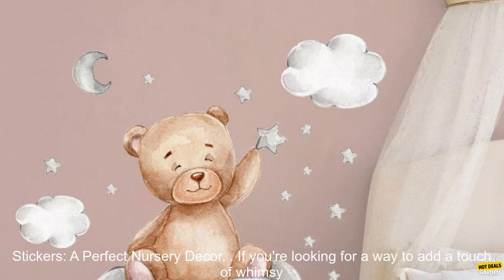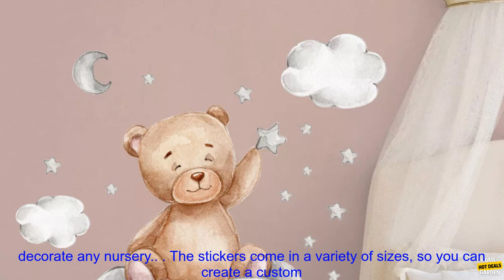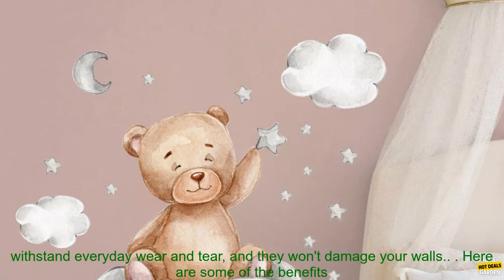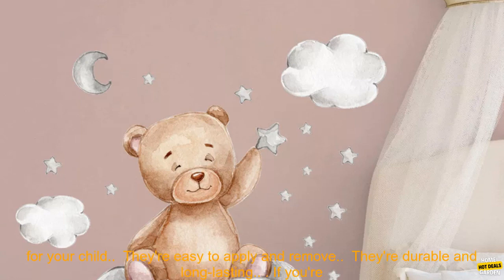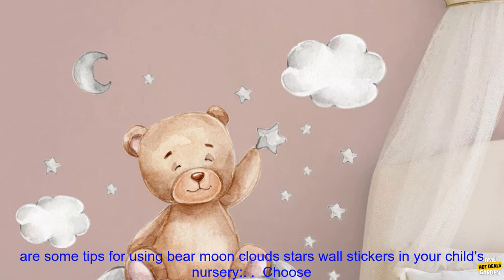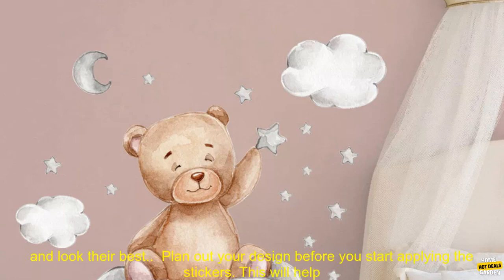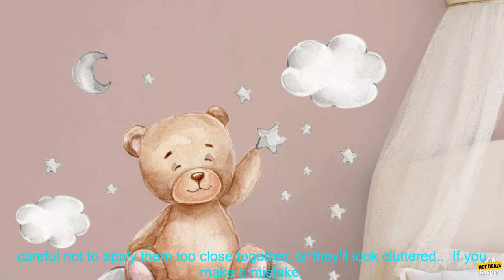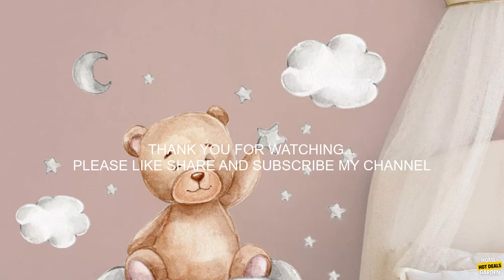1005003654395908 Bear Moon Clouds Stars Wall Stickers Bedroom For Baby Kids Room Backgr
The hottest product today, not to be missed
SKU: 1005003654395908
Bear Moon Clouds Stars Wall Stickers Bedroom For Baby Kids Room Background Home Decoration Living Room Wallpaper Nursery Sticker
**Bear Moon Clouds Stars Wall Stickers: A Perfect Nursery Decor**

If you're looking for a way to add a touch of whimsy and magic to your child's nursery, look no further than these bear moon clouds stars wall stickers. These adorable stickers are made from high-quality vinyl and are easy to apply, making them the perfect way to decorate any nursery.

The stickers come in a variety of sizes, so you can create a custom look that's perfect for your child's space. You can also mix and match the stickers to create your own unique design.

In addition to being beautiful, these stickers are also durable and long-lasting. They can withstand everyday wear and tear, and they won't damage your walls.

Here are some of the benefits of using bear moon clouds stars wall stickers in your child's nursery:

* They're a fun and easy way to add personality to your child's space.
* They're made from high-quality materials that are safe for your child.
* They're durable and long-lasting.

If you're looking for a way to make your child's nursery more magical, these bear moon clouds stars wall stickers are the perfect choice. They're sure to bring a smile to your child's face every day.

**Here are some tips for using bear moon clouds stars wall stickers in your child's nursery:**

* Choose a spot in the nursery that gets plenty of light. This will help the stickers to stand out and look their best.
* Plan out your design before you start applying the stickers. This will help you create a cohesive look that you're happy with.
* Take your time when applying the stickers. Be careful not to apply them too close together, or they'll look cluttered.
* If you make a mistake, don't worry! You can easily remove the stickers and reapply them.

With a little creativity, you can use bear moon clouds stars wall stickers to create a nursery that's both stylish and functional. Your child will love waking up in a space that's filled with their favorite characters and designs.
bear, moon, clouds, stars, wall stickers, bedroom, baby, kids room, background, home decoration, living room, wallpaper, nursery, sticker